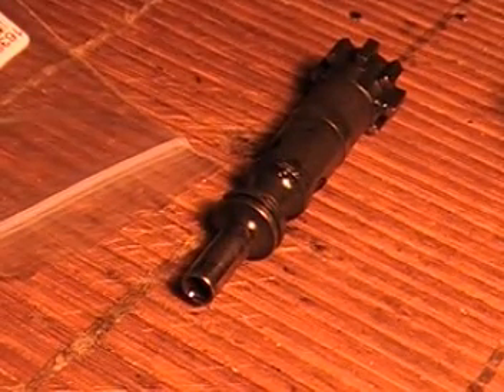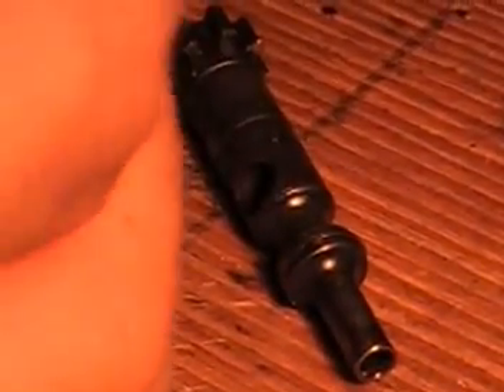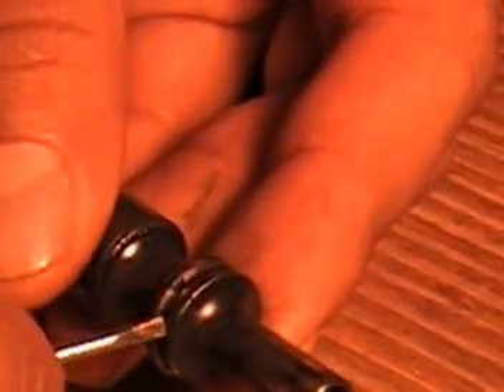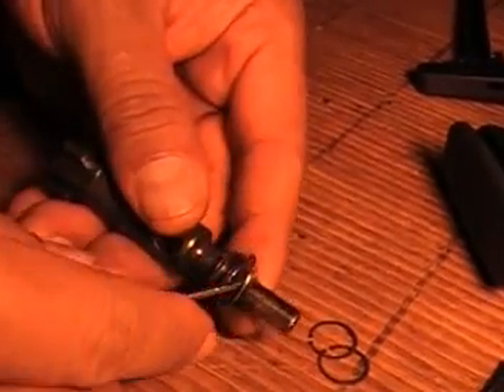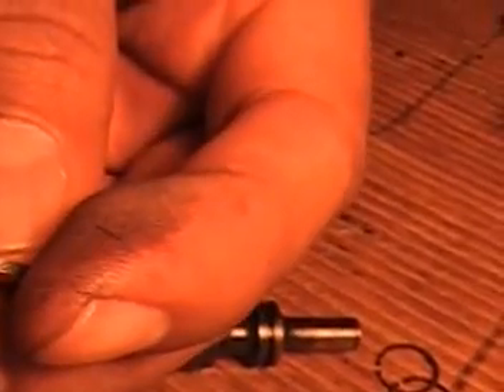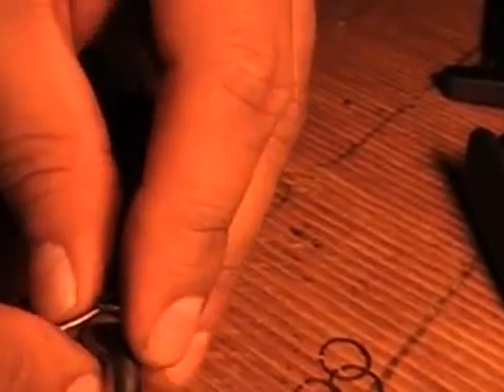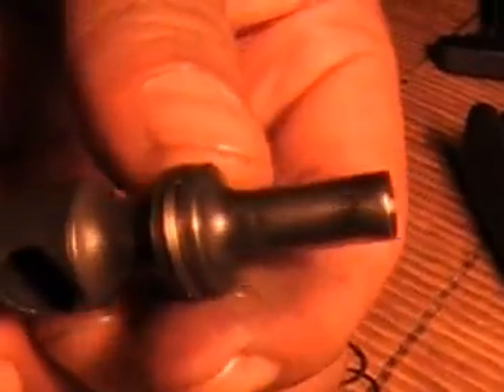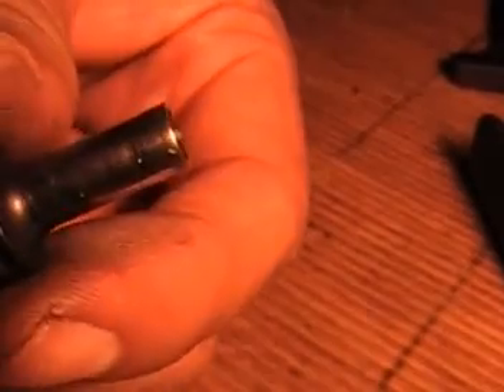AR15 Gas rings replaced to a Mcfarland gas ring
I am showing you how to replace your gas rings with a new gas ring a Mcfarland gas ring which is basically 3 rings but built as one, kind of like a slinky. Great idea. I have used this in my AR and have fired more then a 1000 rounds and no problems period and cleaing is easy. A great accessory to add to your AR.So you will not ever have to physically check and move your gas rings so the openings will be facing away from each other. This unique Mcfarland gas spring is really a great idea. Try it out, I love it.